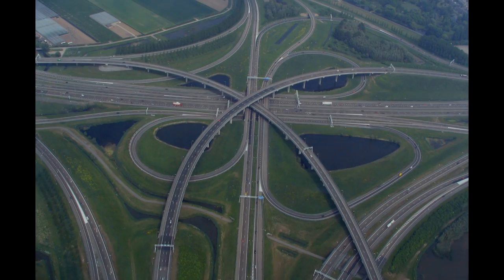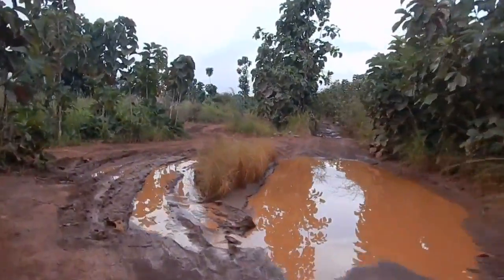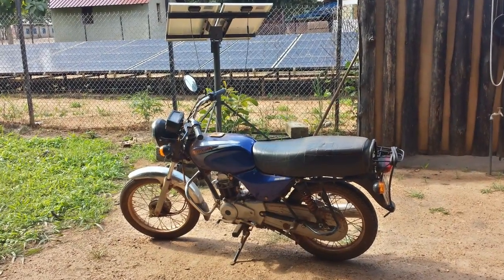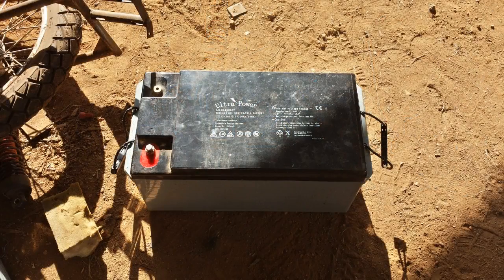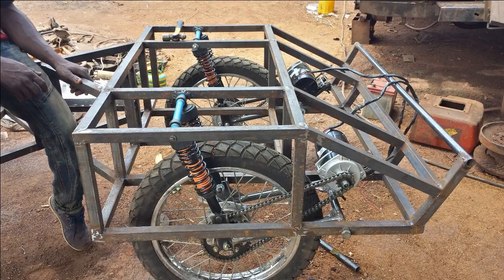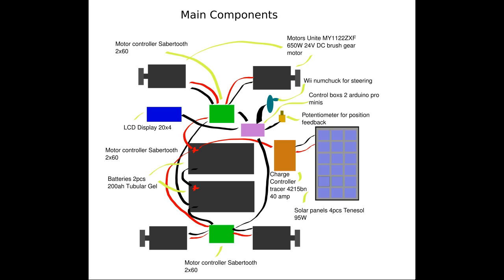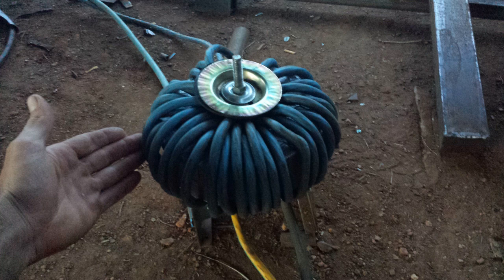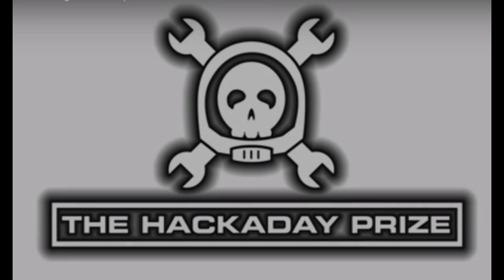Hackaday Prize 2015 Light Electric Utility Vehicle Quarterfinals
My entry for the 2015 Hackaday Prize.